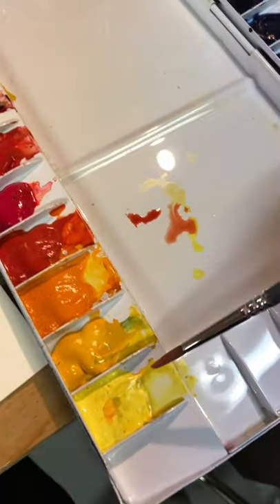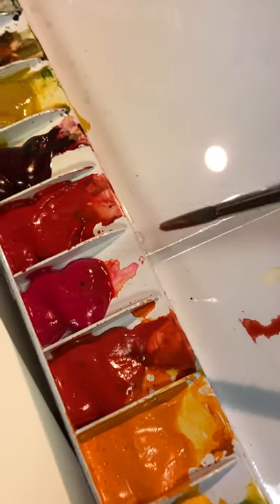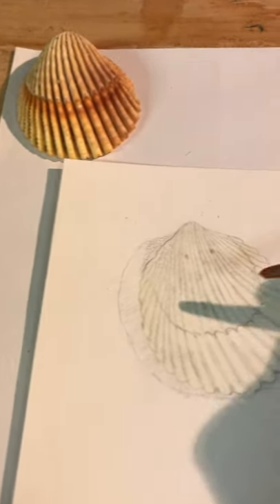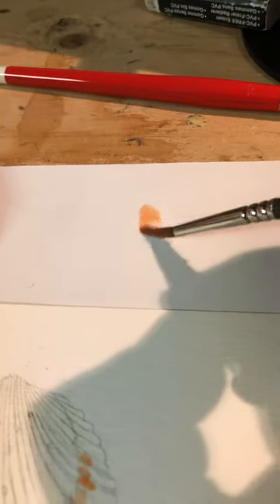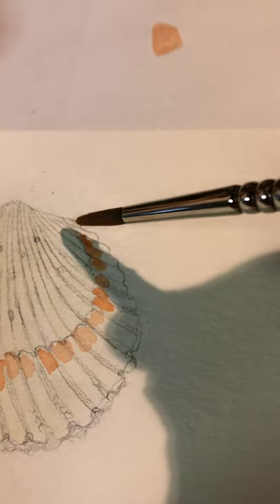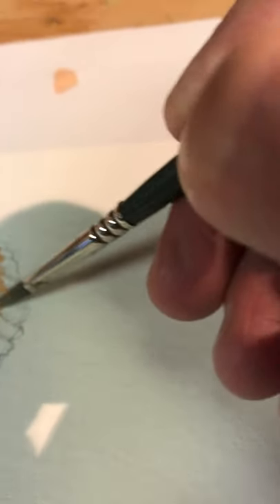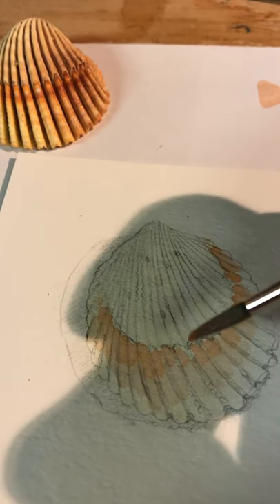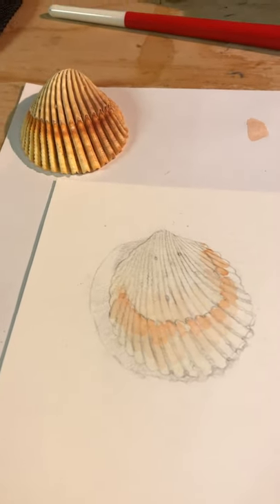Watercolour Shell - Stage1 - 1080p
Watercolour painting of a shell - Stage 1 (Grade 9 Visual Art - Collections Summative)